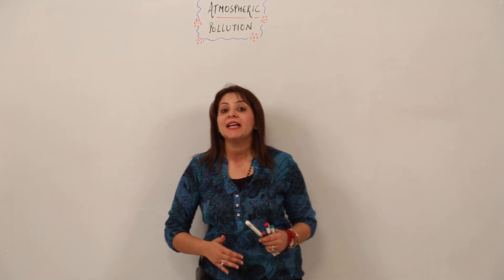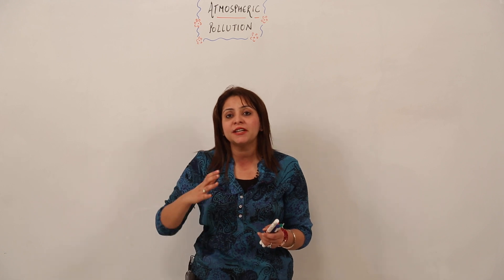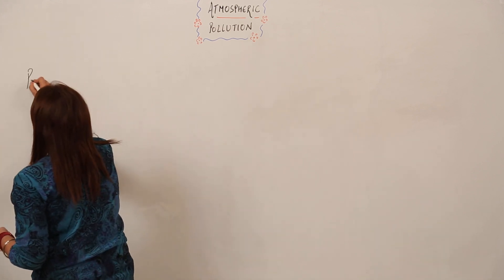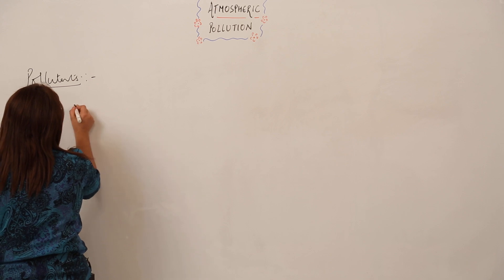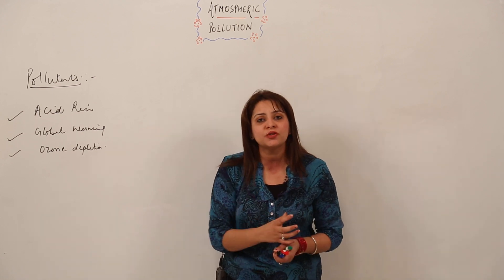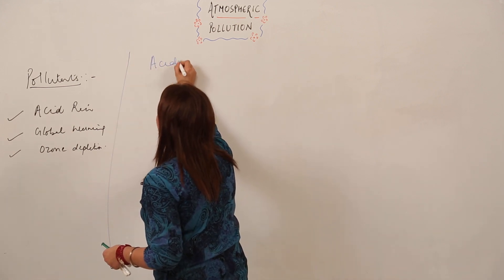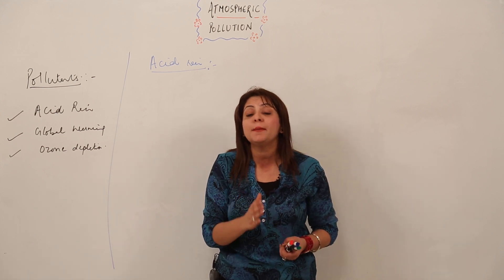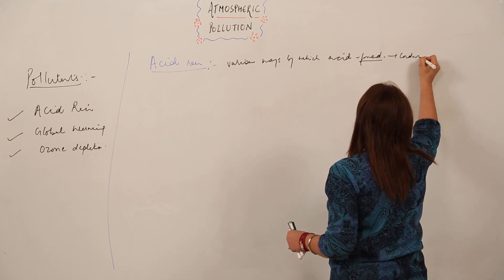Atmospheric Pollution - intro of atmospheric pollution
TeachingBharat.com presents its full range of professionally developed ICSE Class 8th Biology Lectures

Class 8th I Biology I ICSE I Chapter I intro of atmospheric pollution